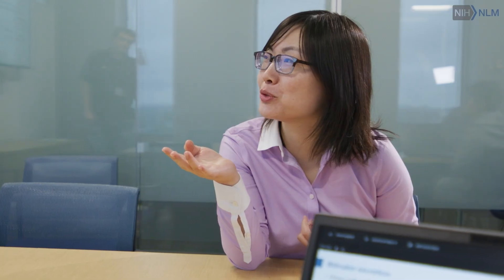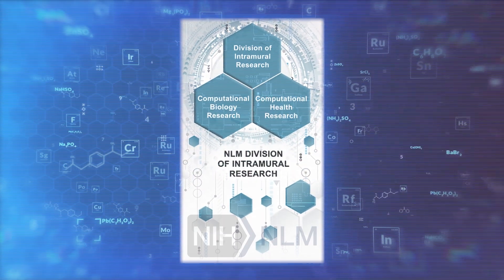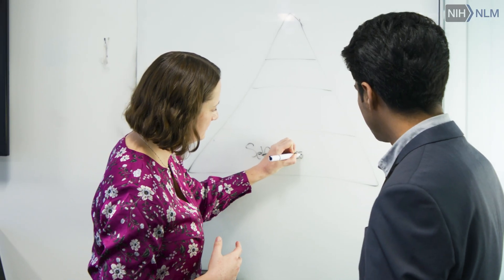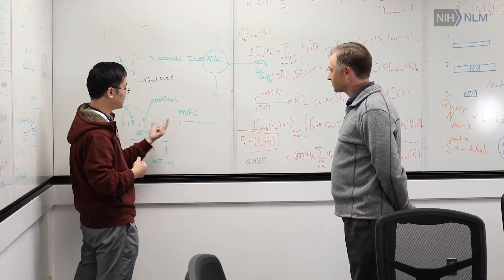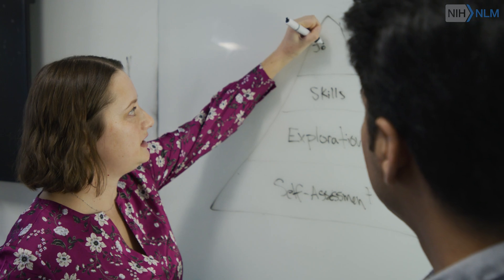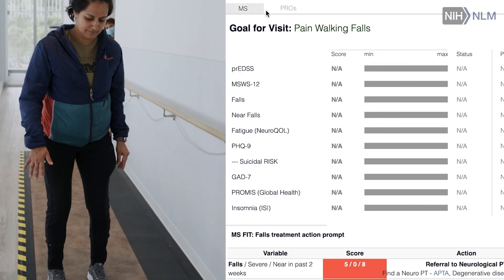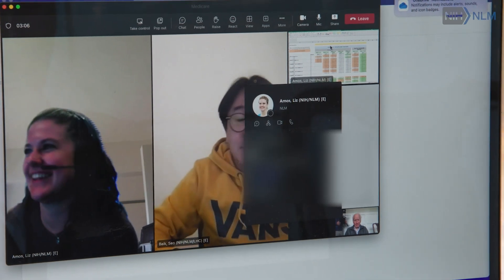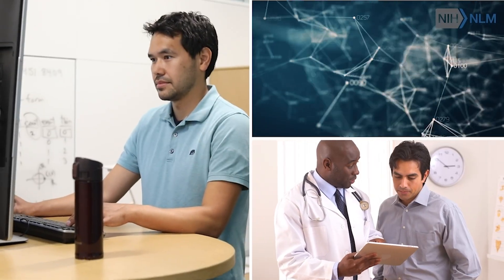NLM DIR Training Programs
The National Library of Medicine’s Division of Intramural Research conducts computational research in biology and biomedical science and provides research training opportunities in this field to scientists at all education levels. Visit the DIR’s training page to explore opportunities that may be right for you